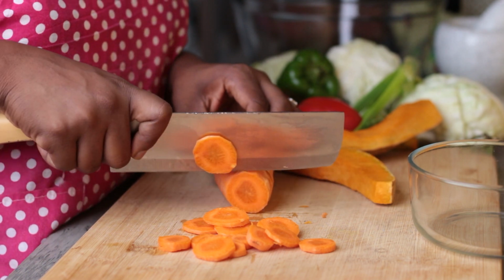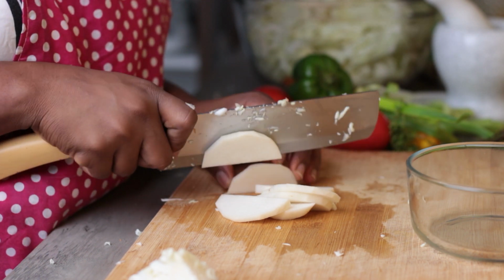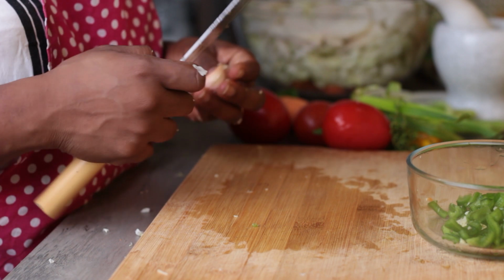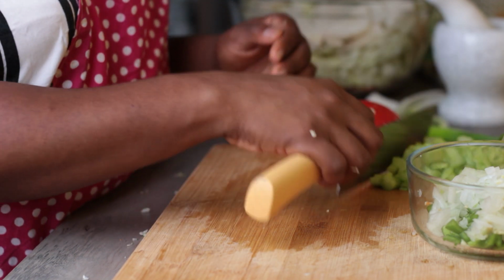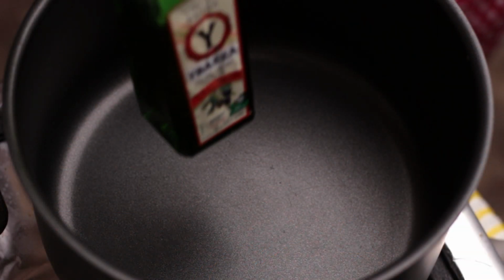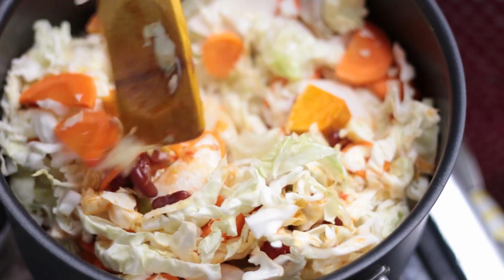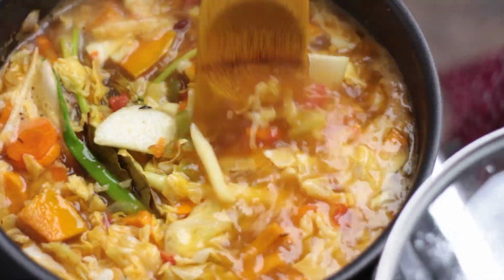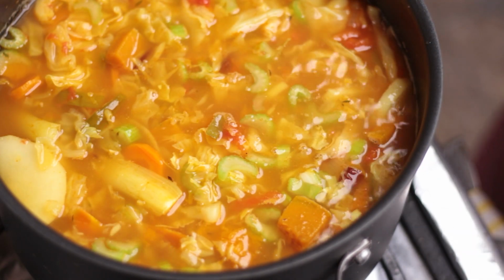Weight Loss Soup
This delicious Weight Loss Soup will help you shed that stubborn fat and get you on track to meeting your weight loss goals. Not only will it help you to loose weight but it is also really tasty and will become a regular part of your diet.